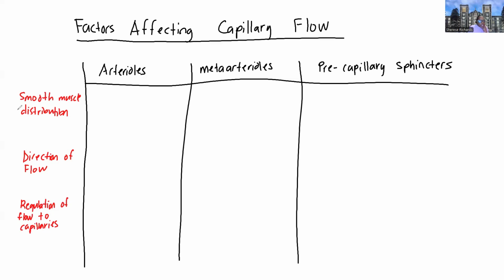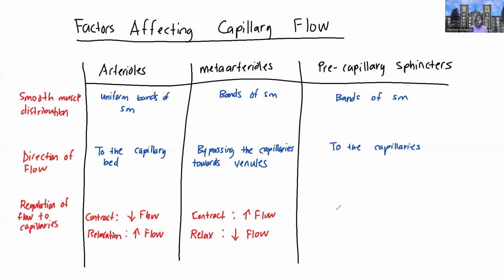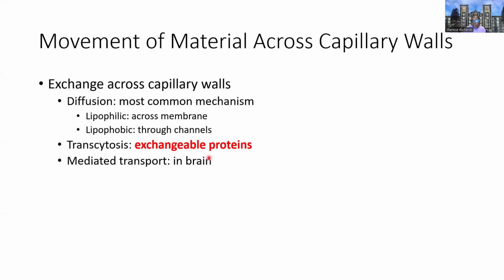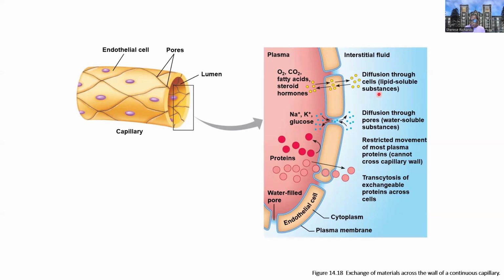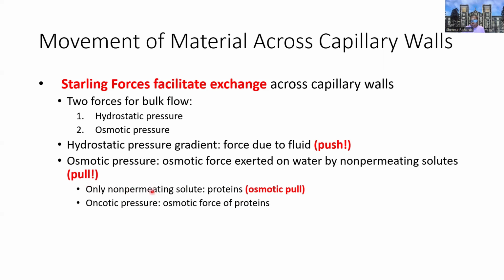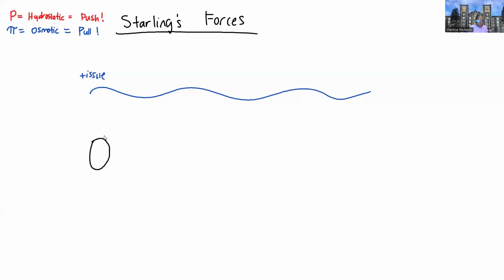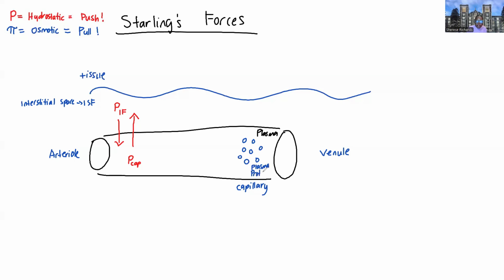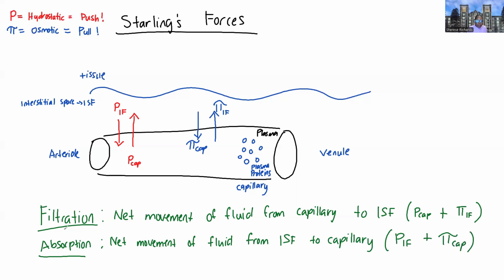A&P II Cardio Capillaries Part 2